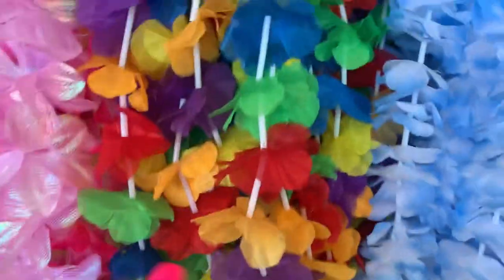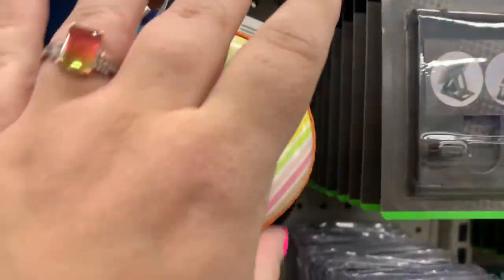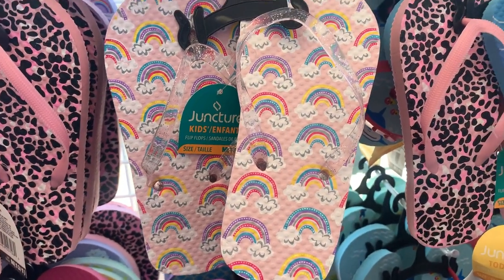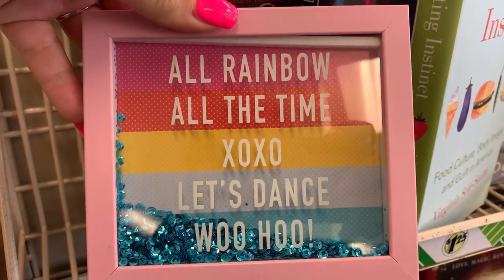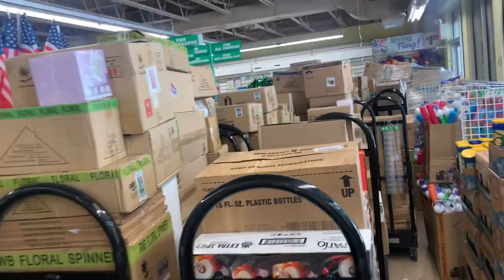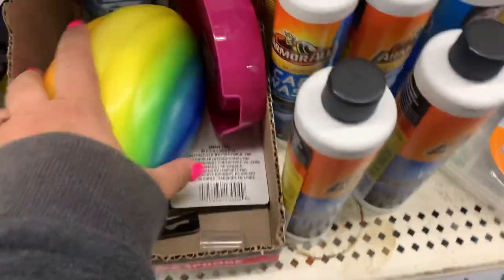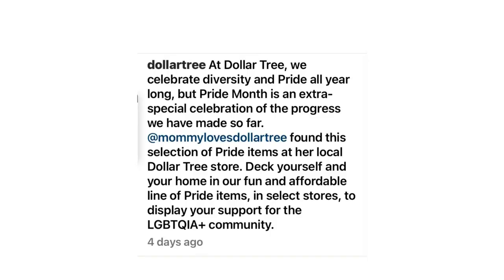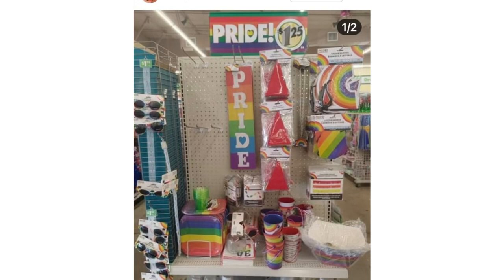DOLLAR TREE PRIDE COLLECTION 2022 - WHERE IS IT? I CAN'T FIND IT!